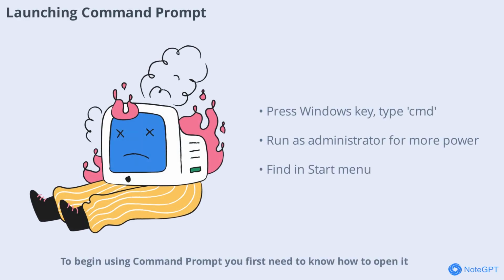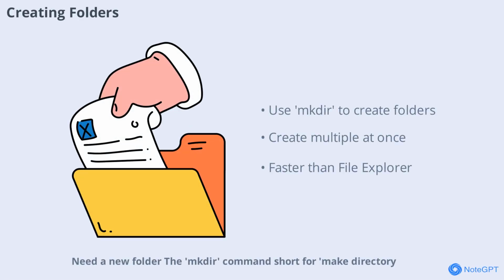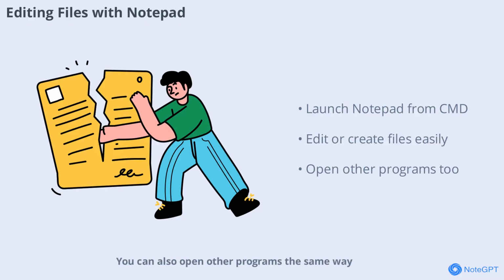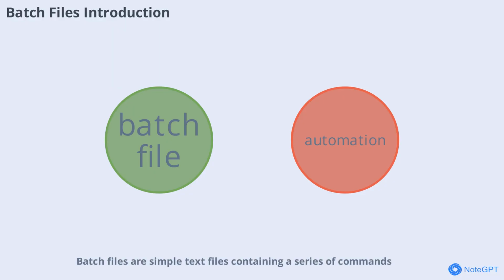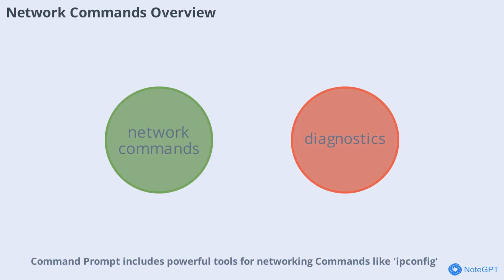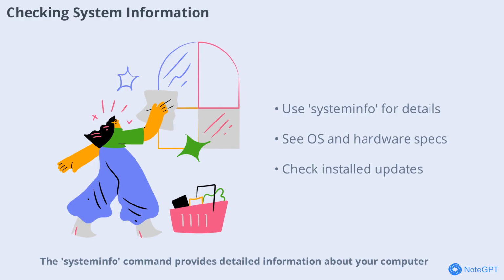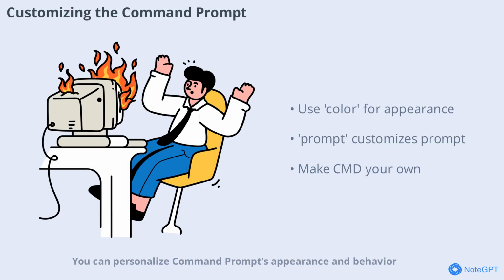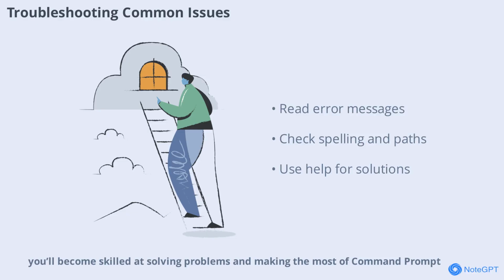Master Command Prompt in 12 Minutes — The Ultimate Beginner to Pro Guide! | CMD Tutorial for Windows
Unlock the full power of your Windows computer with this step-by-step Command Prompt (CMD) tutorial! 🚀
In this video, you’ll learn everything from basic navigation and file management to automation with batch files and network troubleshooting. Whether you’re a beginner or brushing up your tech skills, this guide will make you fluent in CMD and boost your productivity like never before!

✅ Learn essential CMD commands
✅ Automate tasks using batch scripts
✅ Troubleshoot your system and network
✅ Customize and control Windows efficiently

Stay till the end for pro-level tips and safety practices that every Windows user should know!

⏱️ Timestamps:

00:00 — Introduction to Command Prompt
00:23 — How to Open CMD (Normal & Administrator Mode)
00:46 — Understanding the Command Line Interface
01:08 — Basic Command Structure & Help Option (/?)
01:29 — Navigating Folders with cd
01:53 — Listing Files and Folders using dir
02:10 — Creating Folders with mkdir
02:28 — Deleting Files & Folders (del, rmdir)
02:46 — Copying & Moving Files (copy, move)
03:06 — Renaming Files & Folders (ren)
03:24 — Viewing File Contents (type, more)
03:42 — Opening Notepad & Other Apps from CMD
03:58 — Using Wildcards (*, ?) for Batch Operations
04:17 — Command History & Shortcuts (F7, ↑↓ keys)
04:34 — Getting Help for Any Command (/?)
04:50 — Redirecting Output to Files
05:07 — Using Pipes (|) for Command Chaining
05:24 — Environment Variables (set, PATH)
05:41 — Creating Batch Files (.bat) for Automation
05:58 — Running Batch Files in CMD
06:15 — Using Variables in Batch Files
06:32 — Conditional Statements (if) in Scripts
06:49 — Loops (for) for Repetitive Tasks
07:06 — Automating with Task Scheduler
07:23 — Networking Commands Overview
07:39 — Viewing IP Info (ipconfig)
07:55 — Testing Connection with ping
08:12 — Tracing Routes with tracert
08:28 — Viewing Running Tasks (tasklist)
08:44 — Killing Processes (taskkill)
09:00 — Checking System Info (systeminfo)
09:15 — Checking Disk Health (chkdsk)
09:31 — Formatting Drives (format)
09:46 — Comparing Files (fc)
10:03 — Searching Text in Files (find, findstr)
10:19 — Changing File Attributes (attrib)
10:34 — Managing File Permissions (icacls)
10:49 — Customizing CMD Colors & Prompt
11:05 — Opening Apps via CMD (calc, mspaint, etc.)
11:20 — Accessing System Tools from CMD
11:36 — Using the help Command
11:51 — CMD vs PowerShell — What’s the Difference?
12:06 — Safety Tips for Using CMD
12:23 — Troubleshooting Common CMD Errors
12:38 — Conclusion & Next Steps